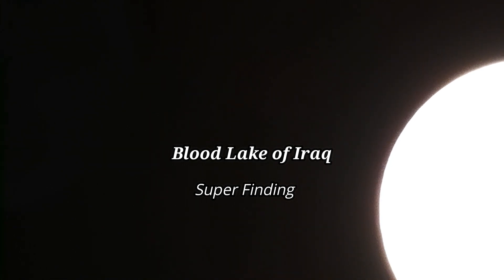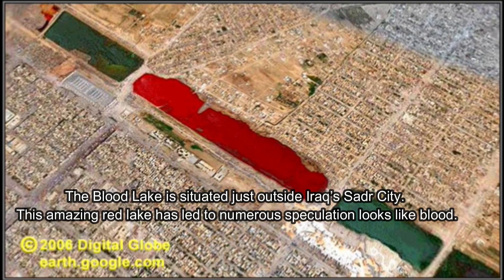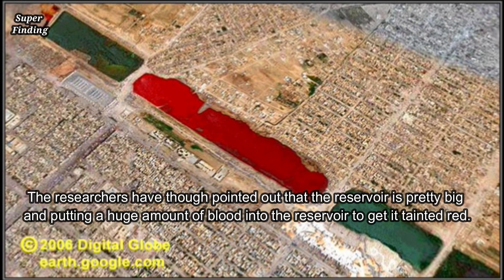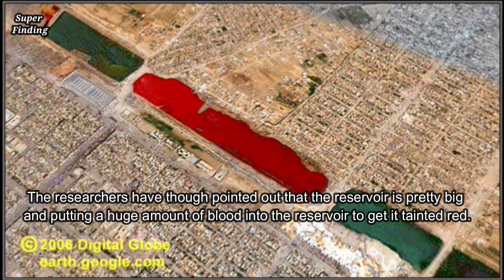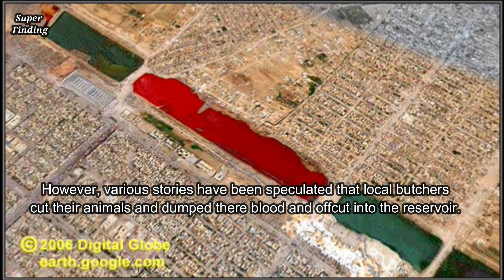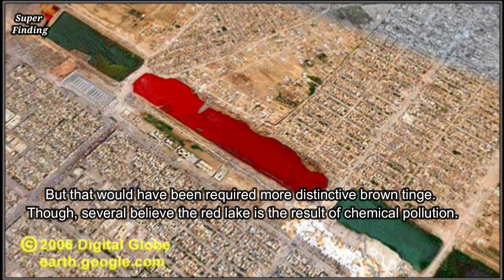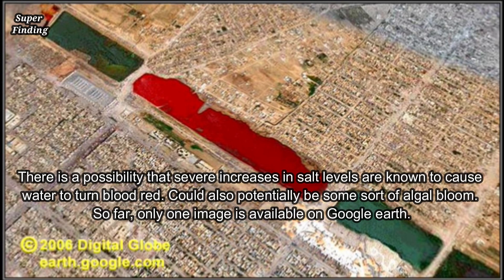The Mysterious Blood Lake of Iraq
The Blood Lake is situated just outside Iraq’s Sadr City. This amazing red lake has led to numerous speculation looks like blood. The researchers have though pointed out that the reservoir is pretty big and putting a huge amount of blood into the reservoir to get it tainted red.

However, various stories have been speculated that local butchers cut their animals and dumped there blood and offcut into the reservoir. But that would have been required more distinctive brown tinge. Though, several believe the red lake is the result of chemical pollution.

There is a possibility that severe increases in salt levels are known to cause water to turn blood red. Could also potentially be some sort of algal bloom. So far, only one image is available on Google earth.